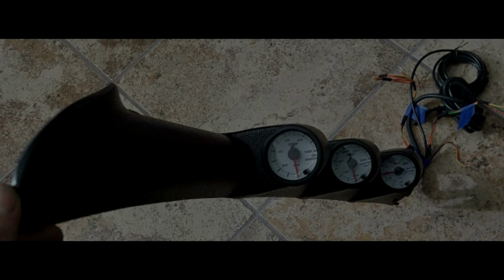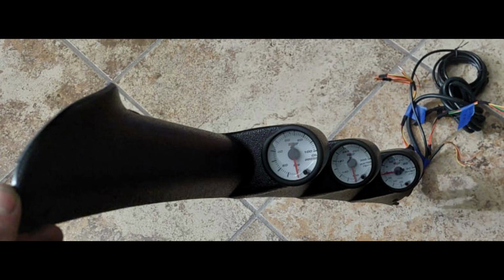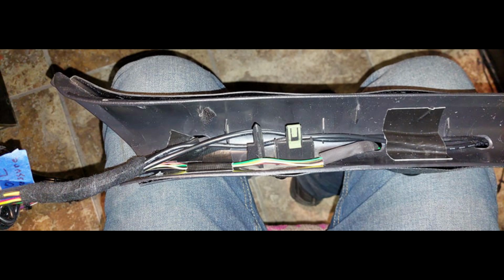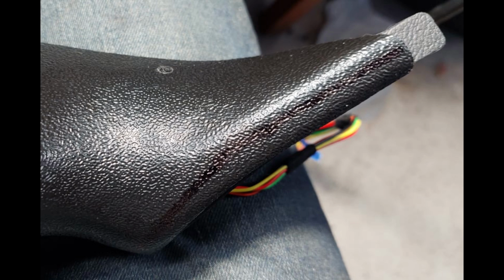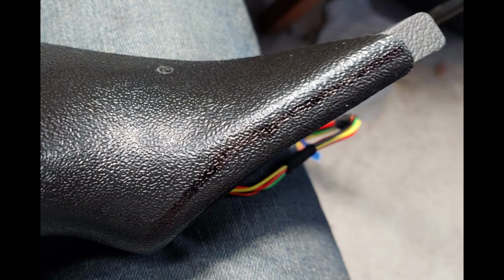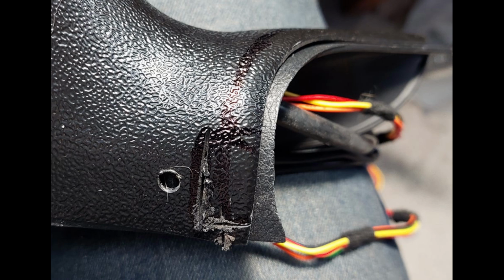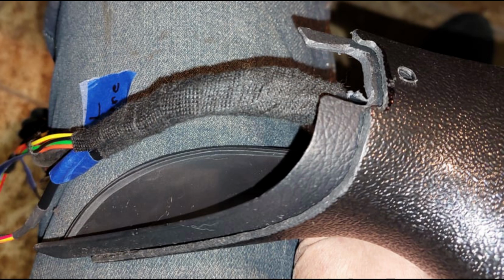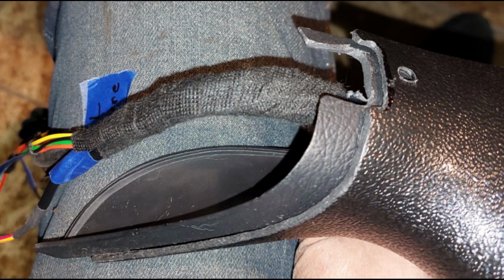Assembling "A" pillar pod gauges (Glow Shift brand) SN95 Mustangs (94-04)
Ju a short video of how I assembled it.